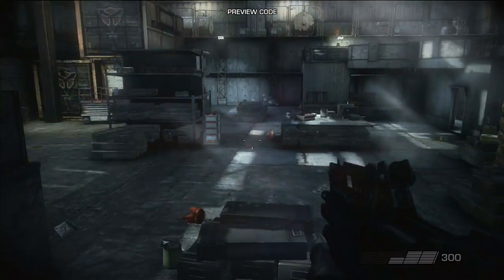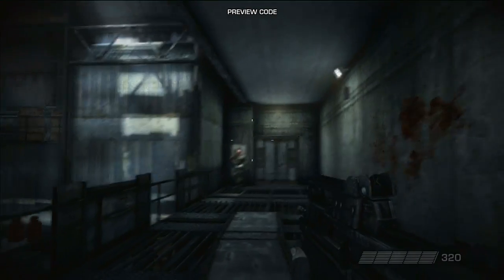KILLZONE 2 new gameplay in 720p HD pt.1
KILLZONE 2 awesome gameplay in HD...